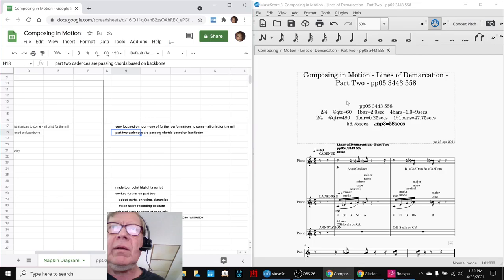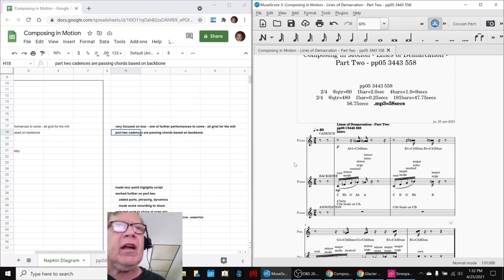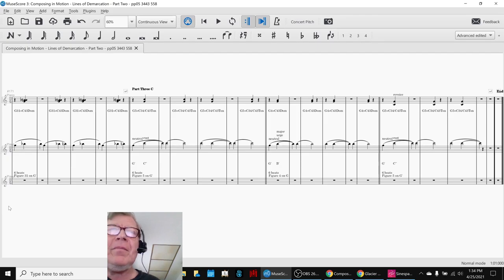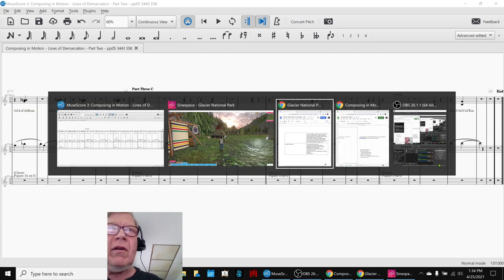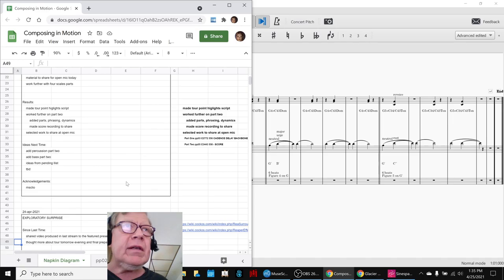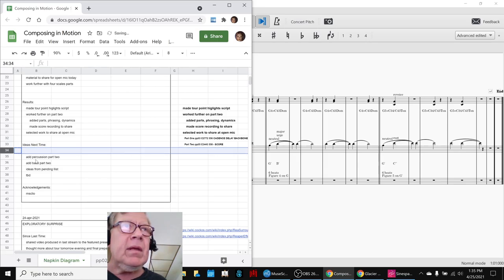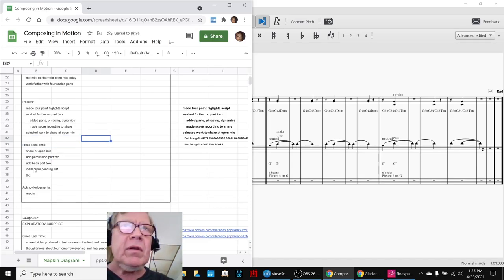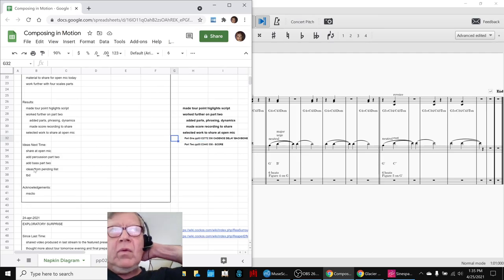Composing in Motion Part 25 EXPLORATORY SURPRISE II Stream Highlight 25 Apr 2021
phrasing, dynamics, and additional material are added to part two